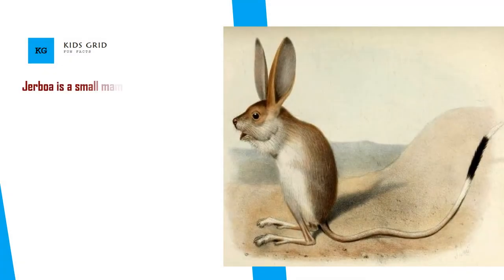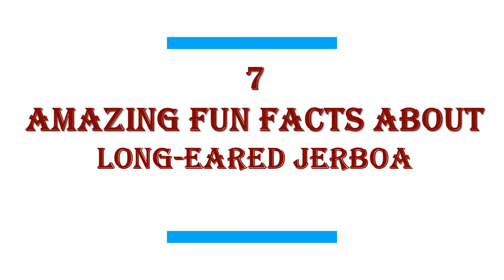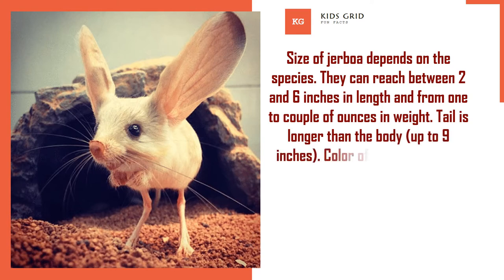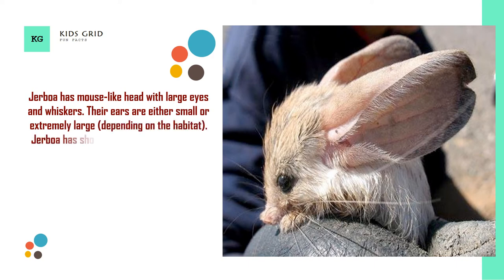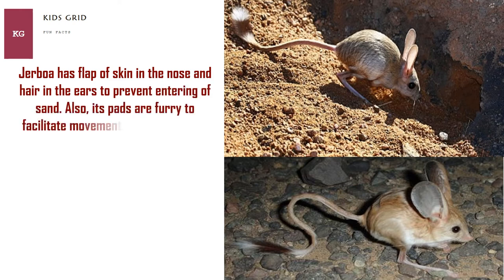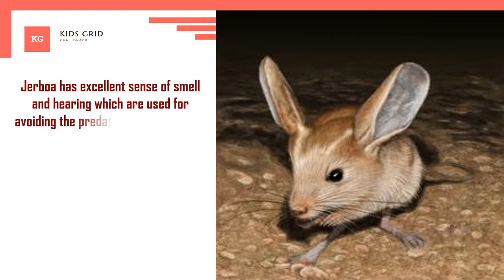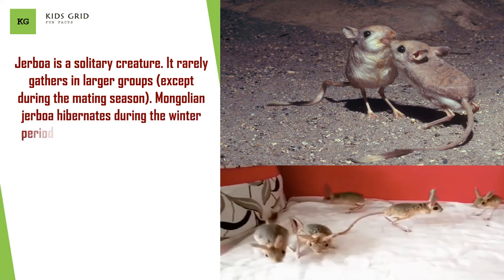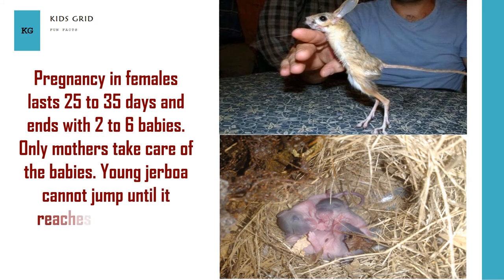Long eared Jerboa facts for kids Amazing facts about cute Jerboa baby pet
The long-eared jerboa (Euchoreutes naso) is a nocturnal mouse-like rodent with a long tail, long hind legs for jumping, and exceptionally large ears. It is distinct enough that authorities consider it to be the only member of both its genus, Euchoreutes, and subfamily, Euchoreutinae.
Family‎: ‎Dipodidae
Kingdom‎: ‎Animalia
Genus‎: ‎Euchoreutes; ‎Sclater‎, 1891
Order‎: ‎Rodentia